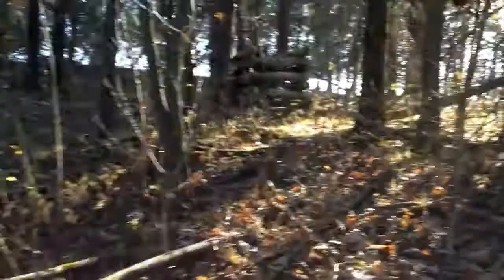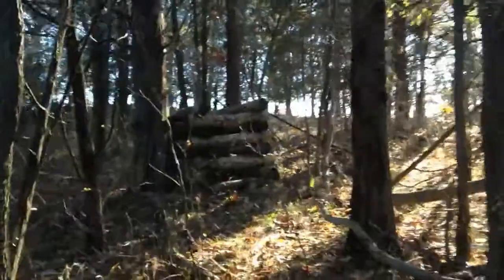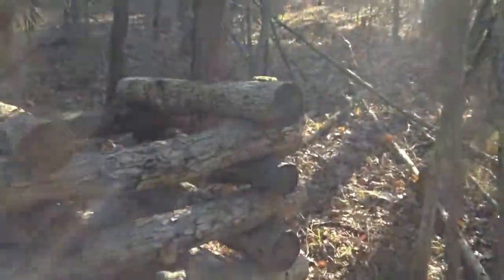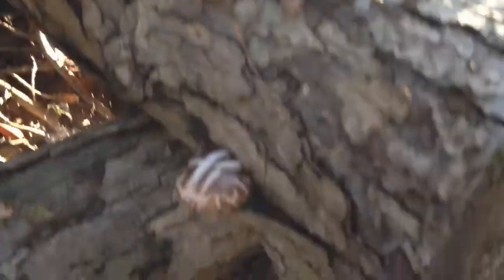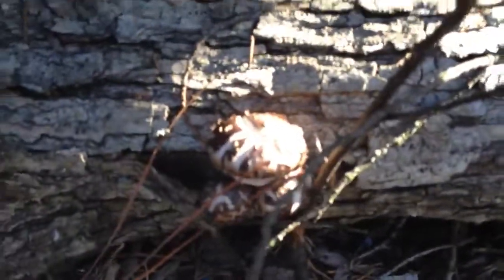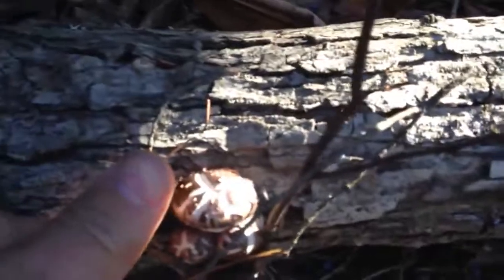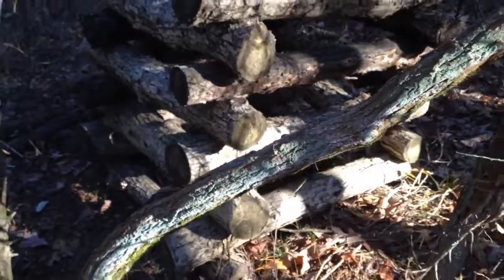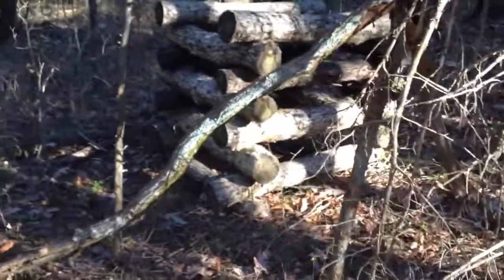Checking Our Shiitake Mushrooms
While walking down to our shiitake logs, Mark discusses the basics of growing them.  At the end,  he shows the logs with a few small mushrooms on them.